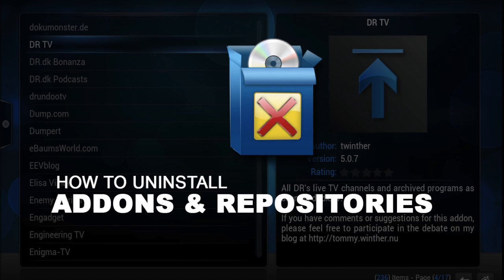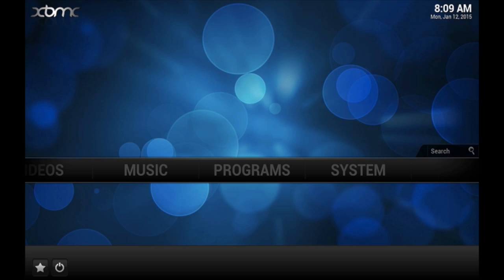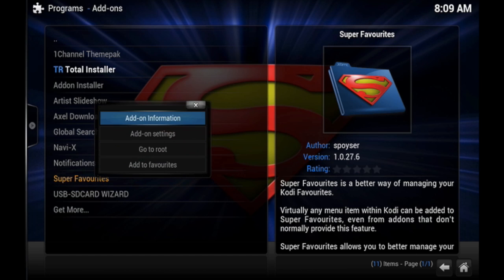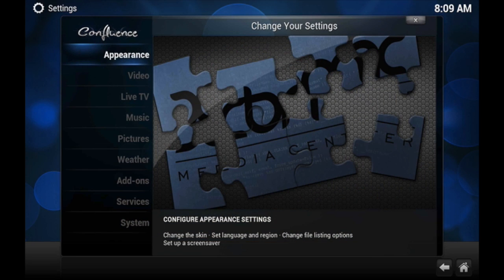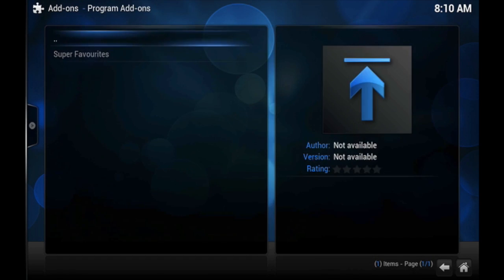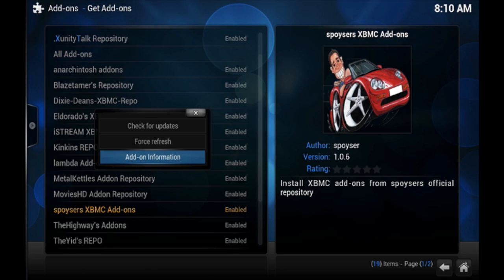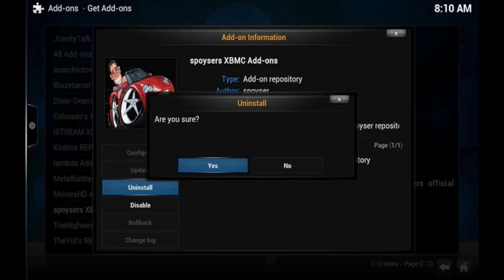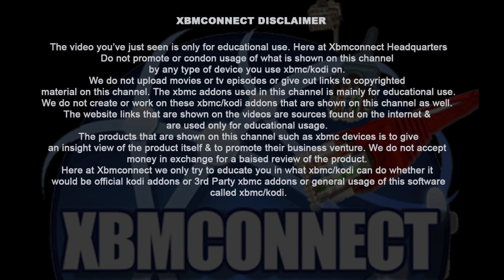Uninstall XBMC KODI Addons & Repositories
This video will show you how to uninstall addons & repository from your xbmc / kodi setup.